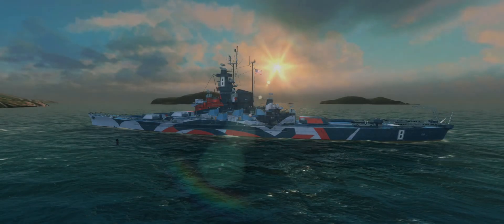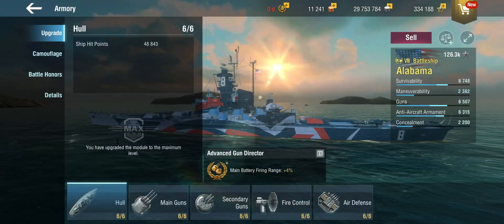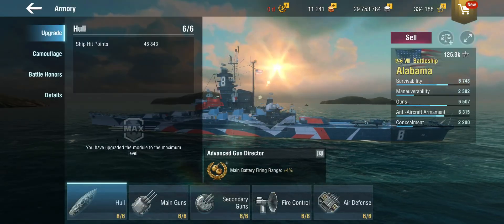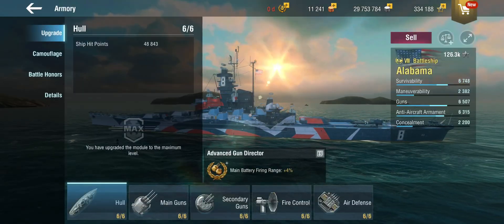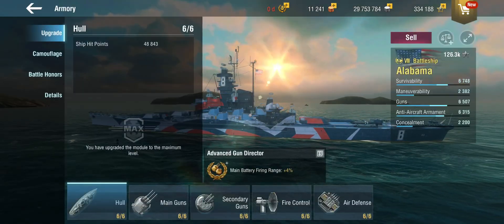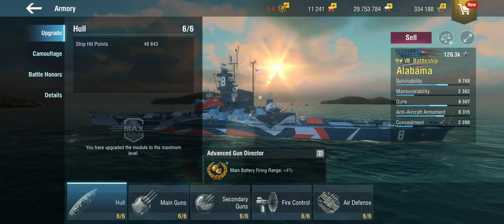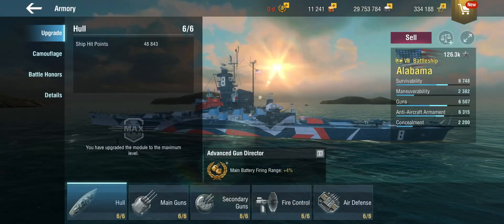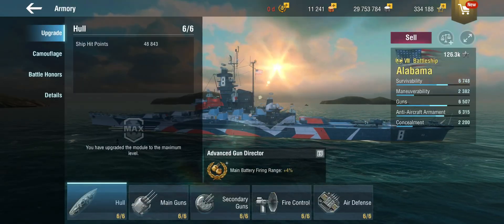Alabama - World of Warships Blitz Randoms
Back when this ship came out, I was still buying every bundle I could get my hands on. Yes, I probably spent way too much money over the years - but this is a premium US battleship that I actually really enjoy, and I may have finally found a use for Halsey (don't ask).

00:00 Intro
00:58 Build
03:01 Battle